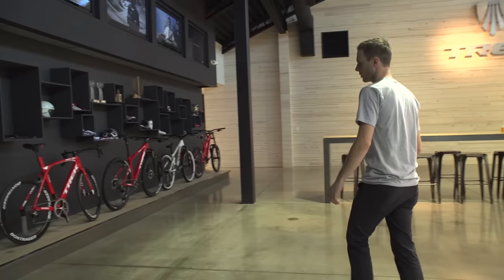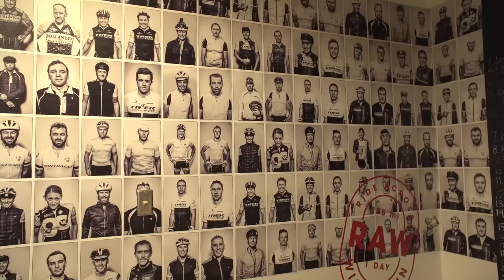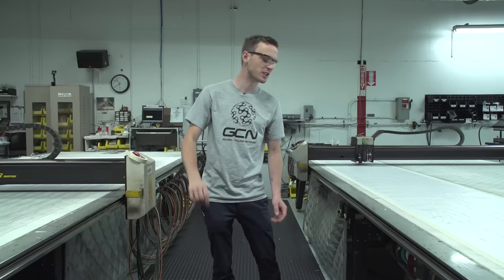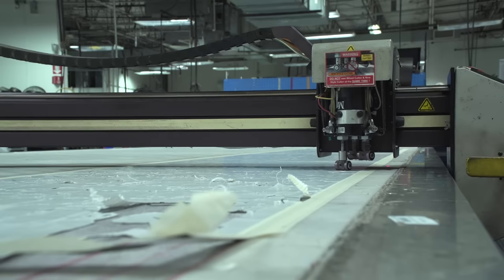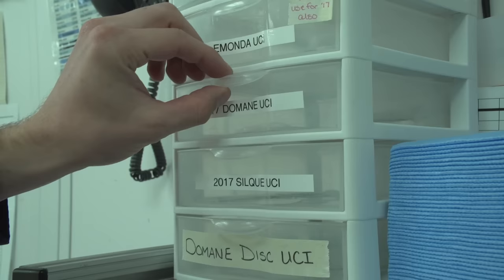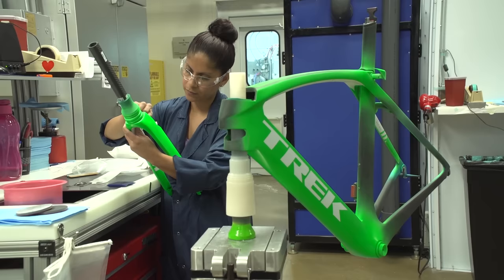Trek Factory Tour – From Rolls Of Carbon Fiber To Complete Bikes In Waterloo, Wisconsin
We tour Trek's home facility in Waterloo, WI, where carbon frames are made in the USA, painted and assembled into bikes.

We take a look behind the scenes at Trek's USA factory. As one of the only major brands still making carbon fiber frames in the USA, this was an incredible opportunity to find out just how carbon fiber is transformed from big rolls of fiber into finished bikes like the Madone.

Also, the factory is home to Trek's paintshop, where many all of their Project One bikes are painted up.

Aluminium vs Carbon Fiber bikes – what's the difference?